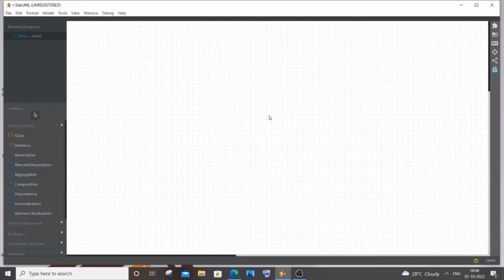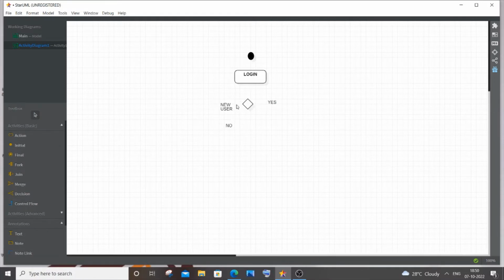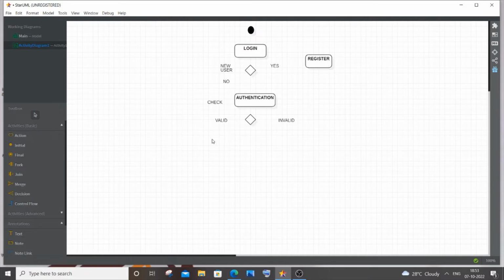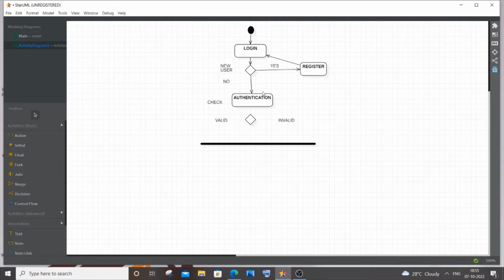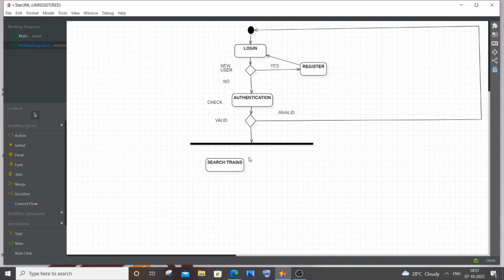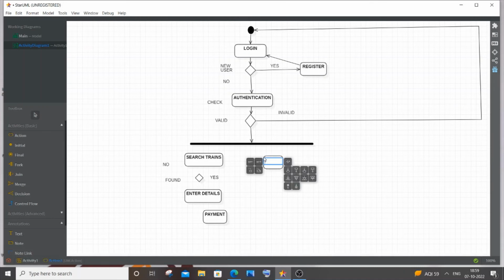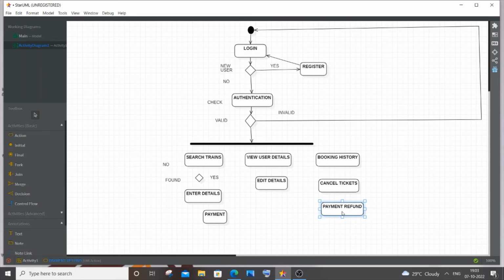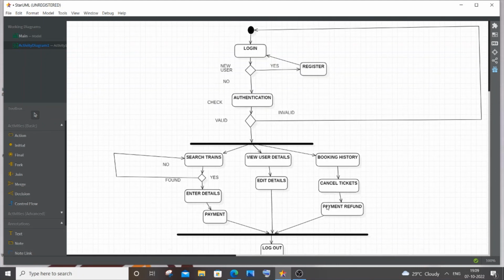Activity diagram for railway reservation system in uml | Software engineering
Activity diagram for railway reservation system